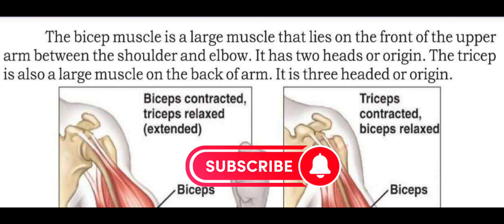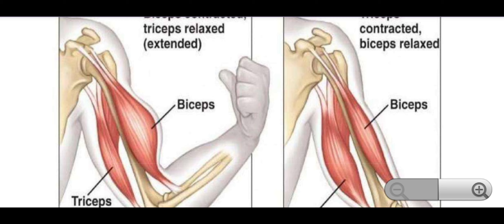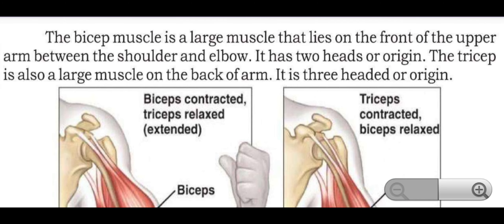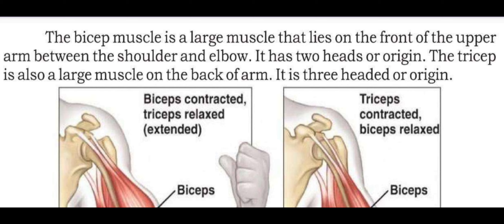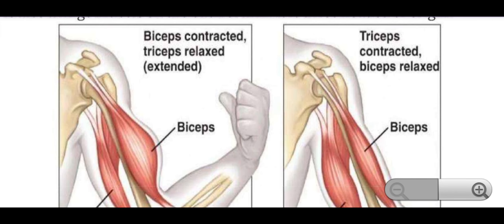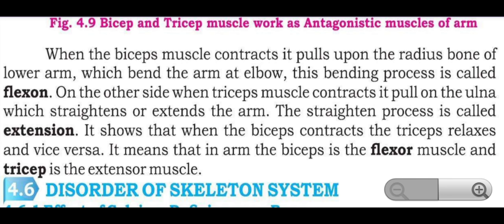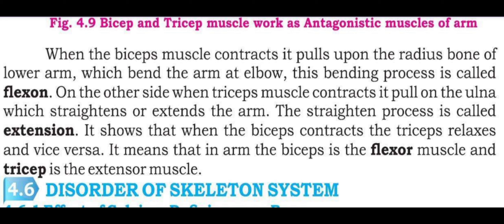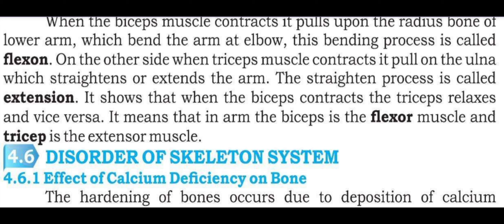Bicep and Tricep Muscle in Deep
This video is all about the bicep and tricep muscles